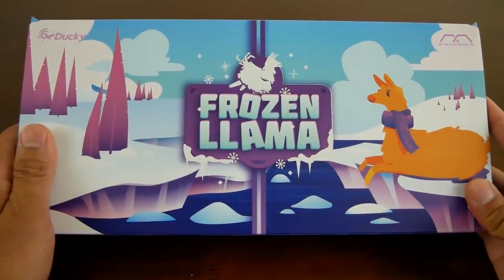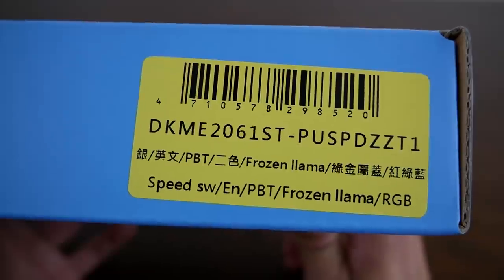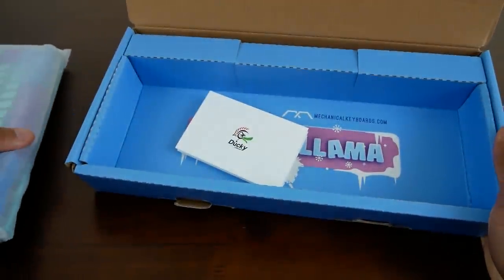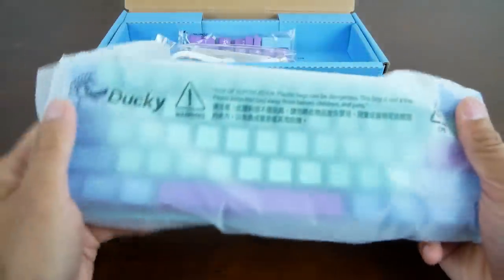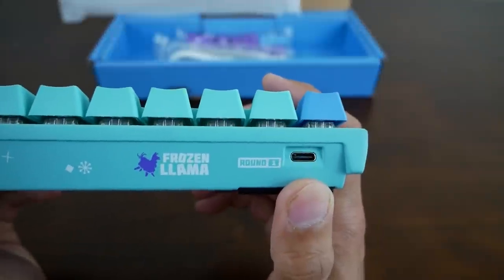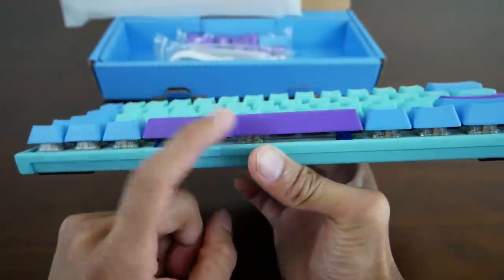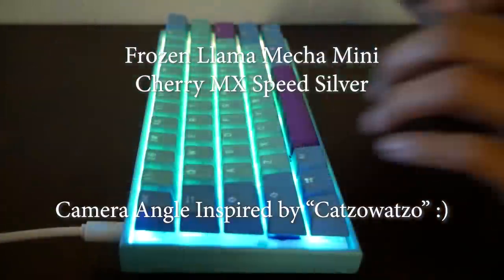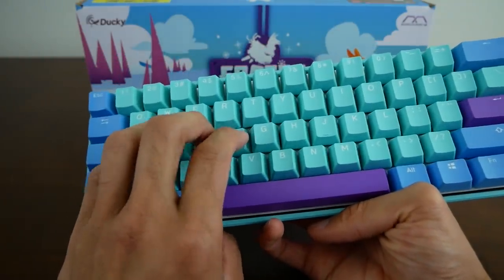Unboxing the NEW Ducky x MK Frozen Llama Mecha Mini V2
Here is our unboxing, review, & sound test of the new Frozen Llama Ducky Mecha Mini V2 with Cherry MX Speed Silver switches! The Frozen Llama Mecha Mini is a limited edition collaboration between Ducky and MechanicalKeyboard.Com . If you're not familiar with the Mecha Mini, it's a 60% gaming keyboard with an aluminum case and it's one of the hottest keyboards in the market! What do you guys think of Ducky's new limited edition keyboard?

EDIT: Please keep in mind that preorder dates are going to vary for you but since people keep asking, I will share my experience. I preordered 4/23. Shipping label was printed and product was shipped 5/22 Friday and I received 5/27 Wednesday. I also paid for 3-day shipping which was $3.99. Obviously, your experience is going to be variable. If you're truly interested in the keyboard, you're going to have to preorder and deal with the wait time. IMO the keyboard is hot and selling really well so it's ALWAYS going to be on "preorder" and never "in stock." Thank you all so much! :)

Timestamps:
0:00 Intro
0:38 Box
3:00 Inside the Box
5:35 Keyboard
9:55 RGB
10:42 Typing Sound Test - Frozen Llama Mecha Mini Cherry MX Speed Silver
12:16 Final Review
13:06 Conclusion
14:10 Outro

Ducky x MK Frozen Llama Mecha Mini features:
- Compact, 60% Design
- Durable, Aluminum Frame
- Floating Key Design (Thin & Low Bezels)
- Double Shot PBT Keycaps
- Dual-Layer PCB
- Ducky Macro 2.0 (Software-Free Control)
- 4x Dipswitches (For Further Customization)
- Detachable USB Type-C Cable

In the Box:
- 12x Extra Keycaps (Frozen Llama-Themed)
- Ducky Keycap Puller (Frozen Llama-Themed)
- White USB Type-C cable w/ Ducky cable Strap
- Warranty/Manual Information

Mecha Mini V2 Model Differences:
- Updated and improved PCB (Requires different firmware than V1 model)
- 2x Additional LED lights under spacebar
- New DIP switch functions
- New keycode switch function
- "More stable typing experience"

What do you think about the new Frozen Llama Mecha Mini? I would love to hear from you guys!